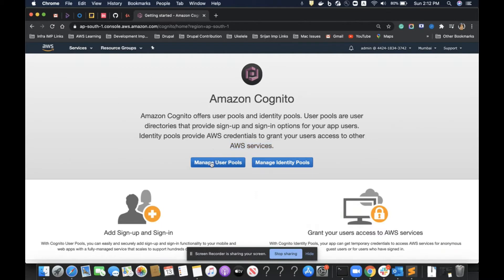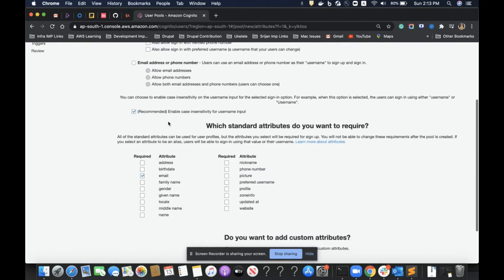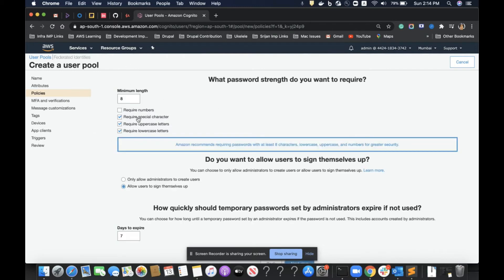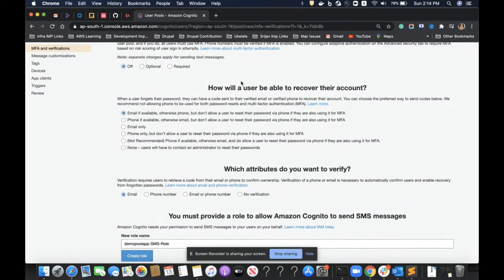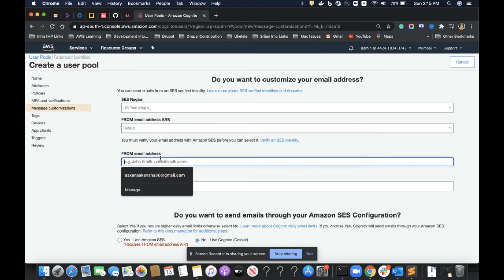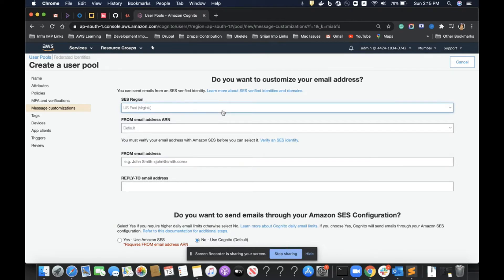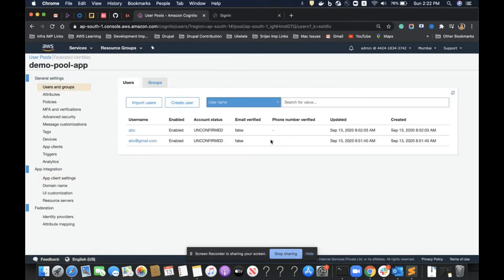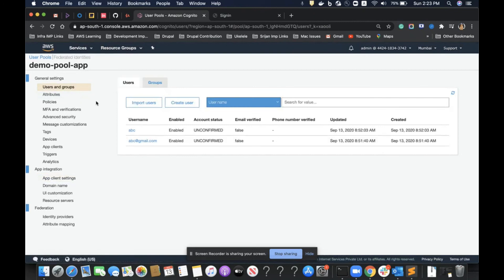AWS Cognito Tutorial For Beginners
This tutorial shows you how to create an AWS Cognito User Pool. It gives a broad overview of the settings so that you have a good idea which settings to select.